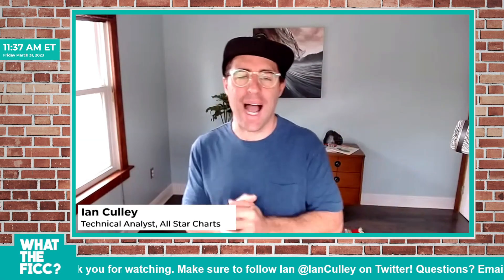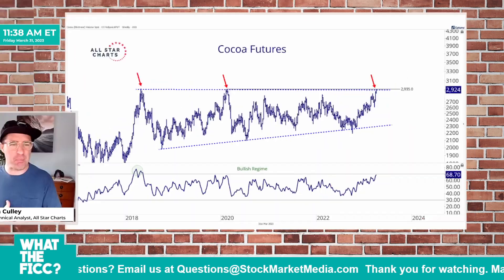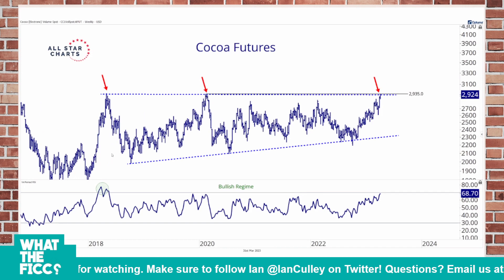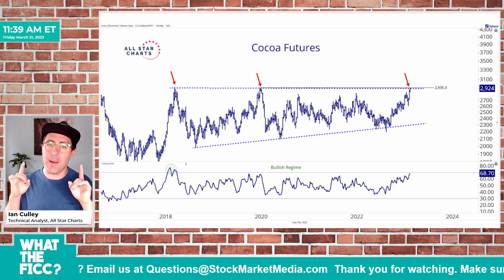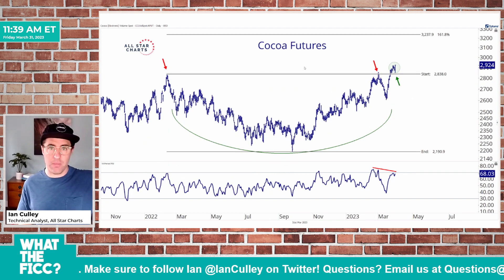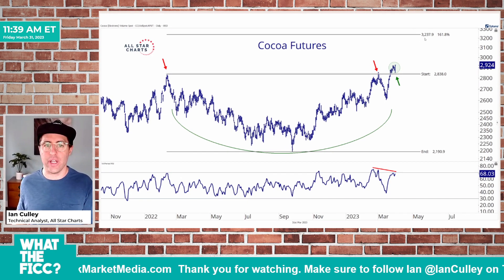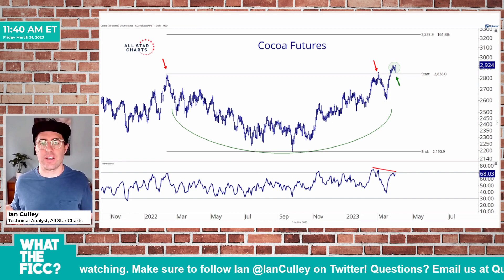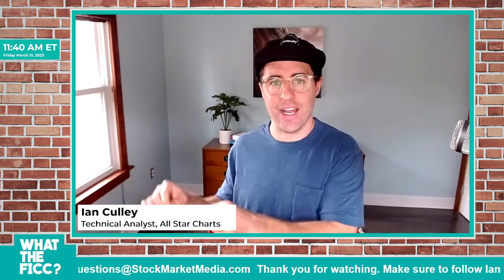Catch This Sweet Base Breakout | What The FICC with Ian Culley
All Star Charts is a Technical Analysis Publication For Hedge Funds, Mutual Funds, Financial Advisors, Family Offices And Individual Investors

BECOME AN ALL STAR CHARTS MEMBER

Free 30-day trial, no credit card required

Access to award-winning research